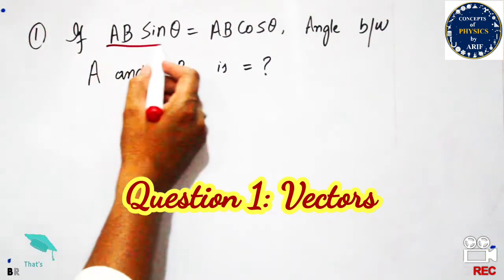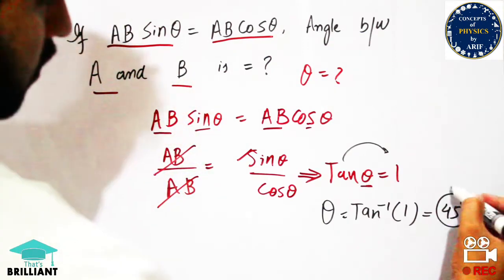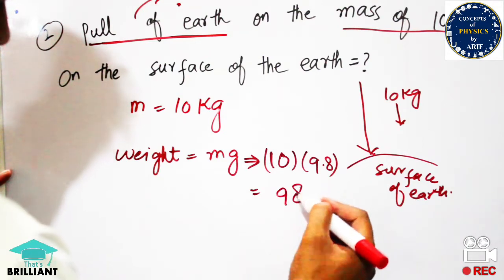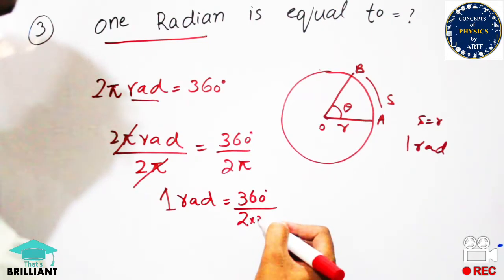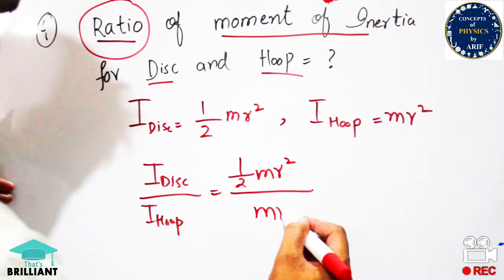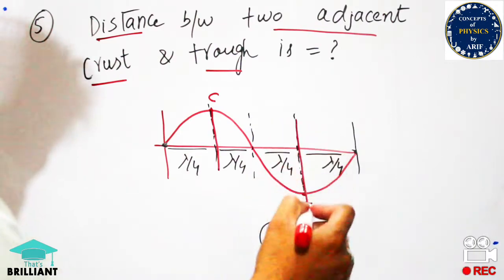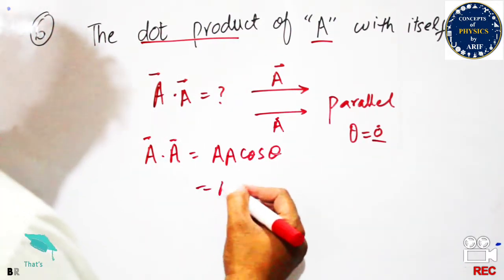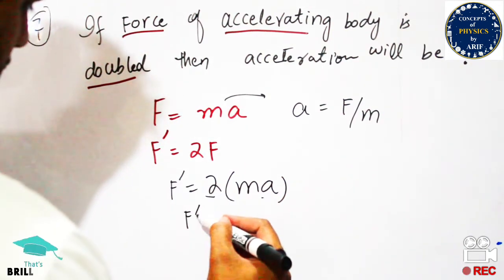Physics Past Paper ECAT & MCAT Preparations | Part 3-3 | Concepts of Physics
This video is about the description of discussion about the past papers of Physics for the preparation of ECAT and MCAT for college and high school students.
I hope you to learn from these lectures and enjoy Physics.